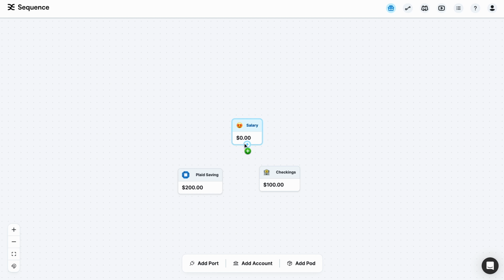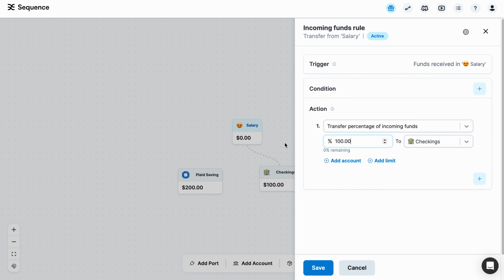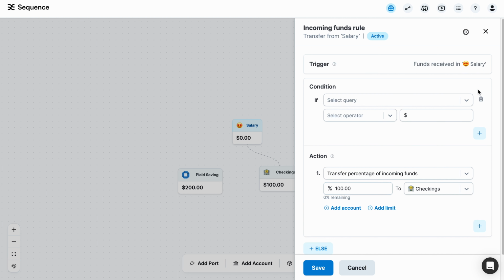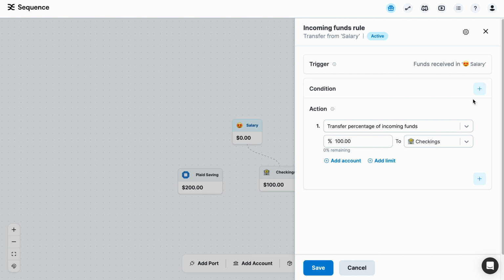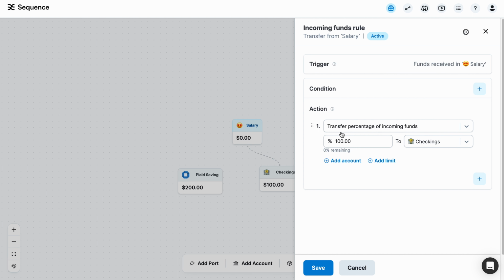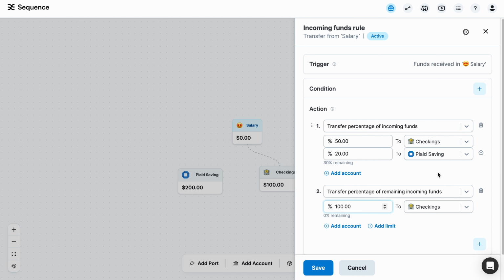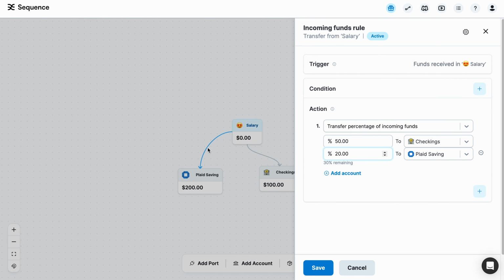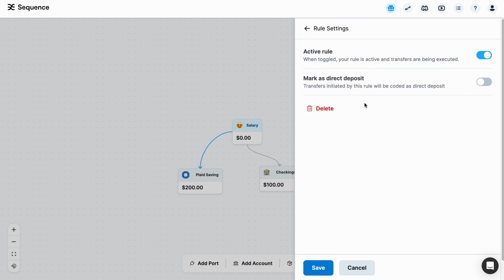Creating Rule by Incoming Funds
Learn how to set up automatic money transfers triggered by incoming funds in Sequence.

This video walks you through creating an automation rule (called a Rule in Sequence) that fires every time money lands in a dedicated income source (called an Income Source in Sequence). In the example, a salary deposit triggers two actions automatically: 50% moves to a checking account and 20% moves to a savings account. You set the trigger, add an optional condition like "if balance equals $1,000", then stack as many actions as you need before hitting save.

The condition step is what makes this flexible. You can route money differently depending on the amount received, or skip the condition entirely and just let every deposit trigger the same split. Once saved, the rule shows up as a live connection on your map, and you can hover over it or click it to review the settings, add a date-based trigger, mark it as a direct deposit, or deactivate it without deleting it.

If you want to see exactly how this salary split is structured before building your own, the interactive map linked below shows the full 50% to checking and 20% to savings flow so you can explore it and adapt the percentages to your own income.

Here's the live Sequence map from this video, adjust the numbers to match yours